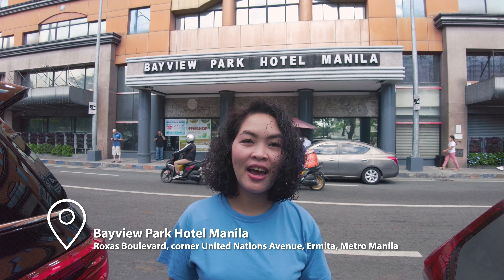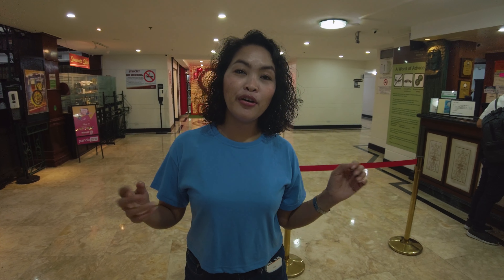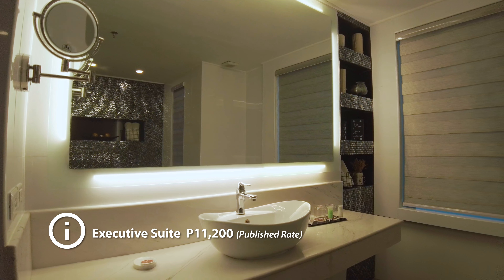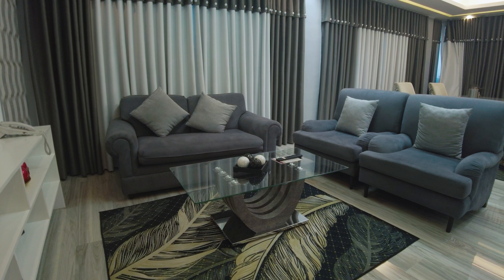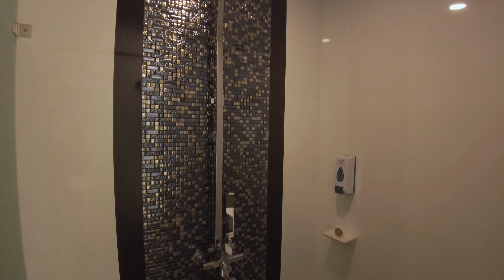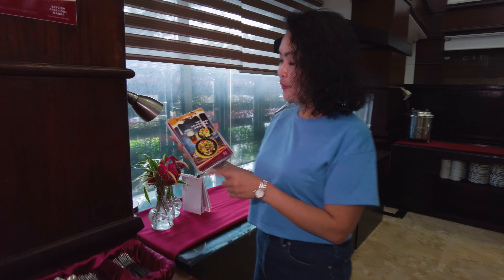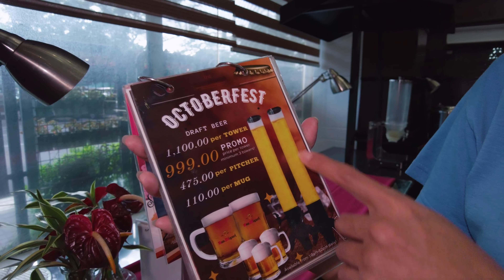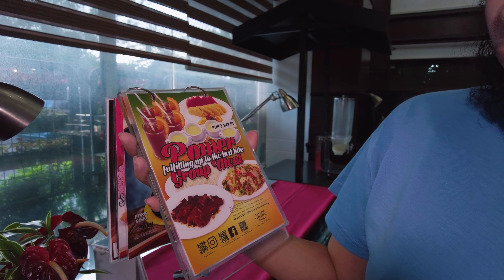CENTURY-OLD HOTEL in Manila 😱 | Bayview Park Hotel | Near US Embassy |4k Travel Guide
Hotel near US Embassy Manila, Bayview Park Hotel, Hotel Bayview

Hi! In this video, I will show you around BAYVIEW PARK HOTEL MANILA! The Bayview Park Hotel Manila is located at Roxas Boulevard, corner United Nations Avenue, Manila. Now running for almost a decade SINCE 1930, Bayview Park Hotel Manila is noted as one of the oldest hotels in Metro Manila.

✔️ All category room tours
✔️ Hotel Tour
✔️ Hotel Review

Click "cc" to turn on the English subtitle